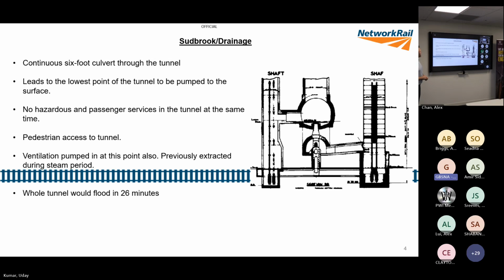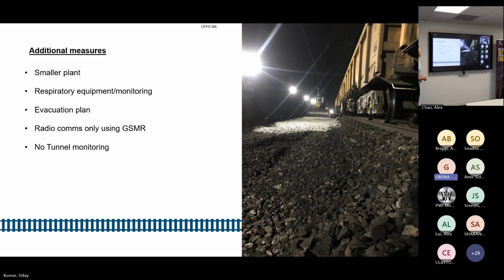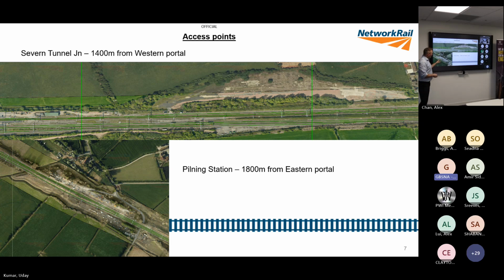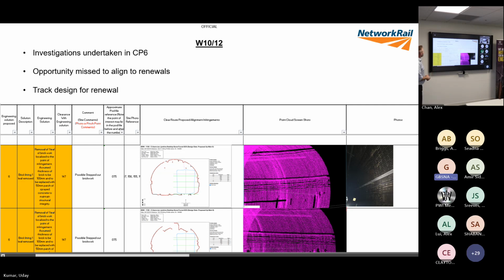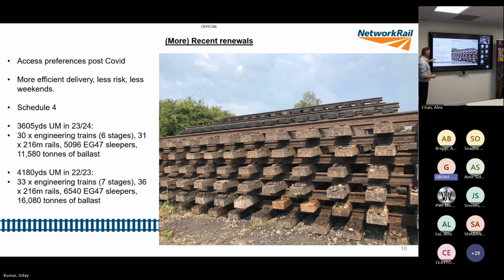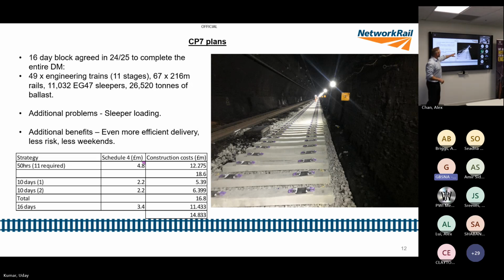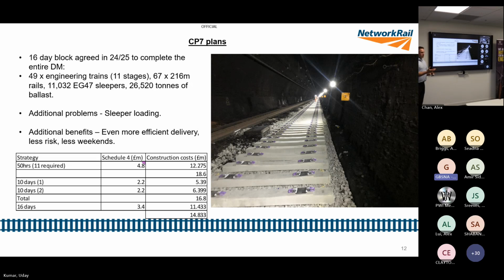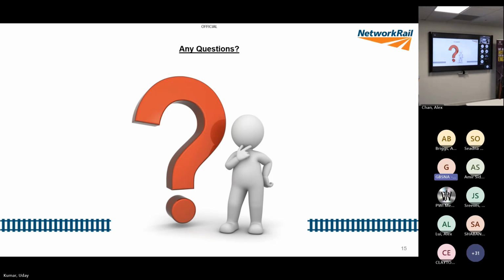Severn Tunnel: Recent history and future plans - Martin Davey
Severn Tunnel: Recent history and future plans
PWI West of England Section meeting (Hybrid)
21 February 2024